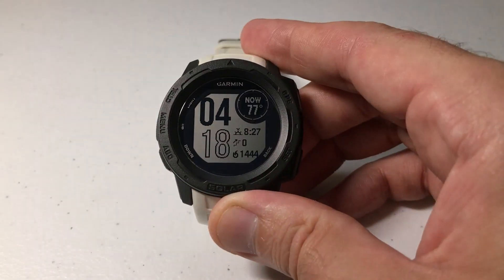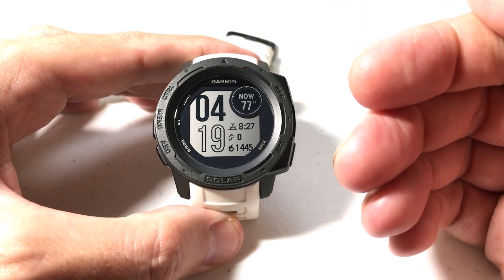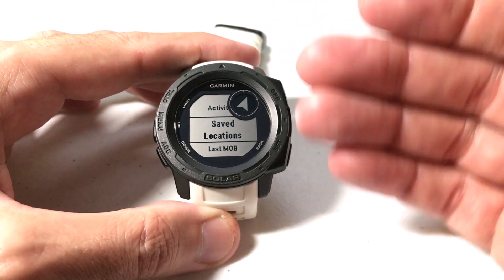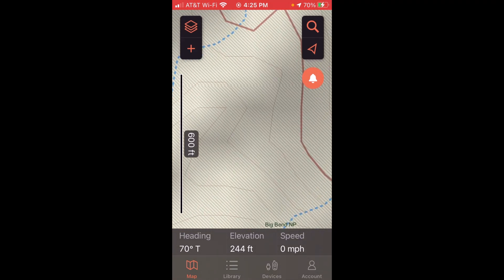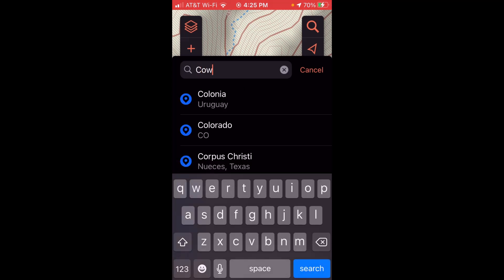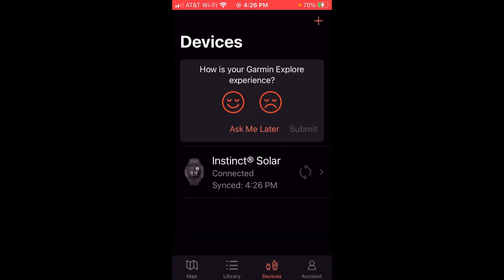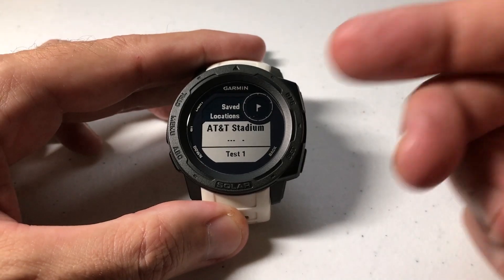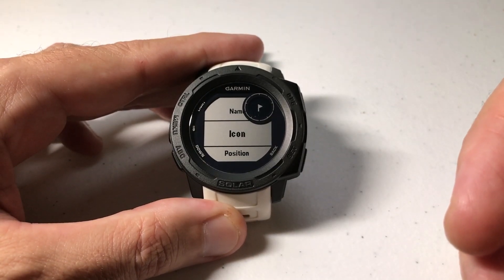Garmin Instinct - Use Garmin Explore App To Create Saved Locations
How to use the Garmin Explore app to create saved locations to then use on your Garmin Instinct.